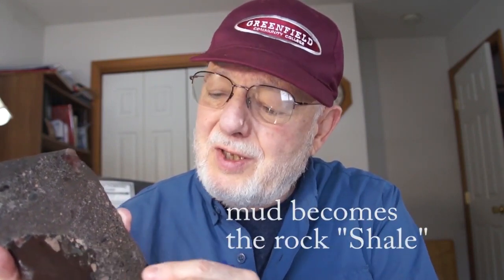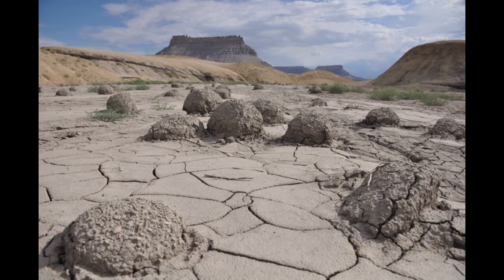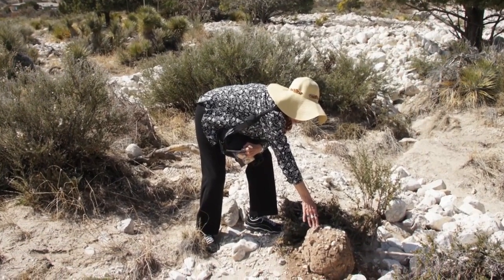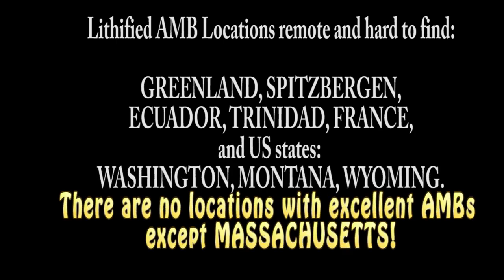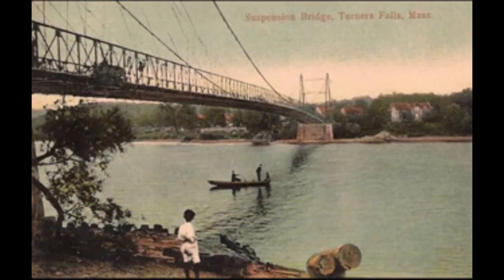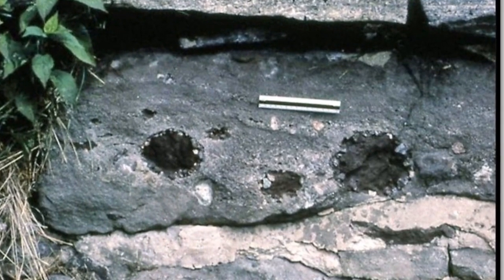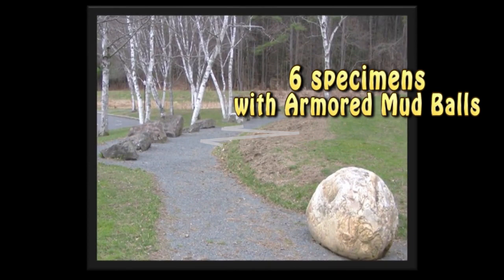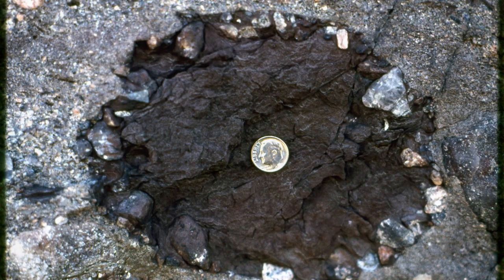Jurassic Armored Mud Balls of Massachusetts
Prof. Little explains these rare-in-the-world geologic "sedimentary structures"!  Here's 5 minutes you will not soon forget!